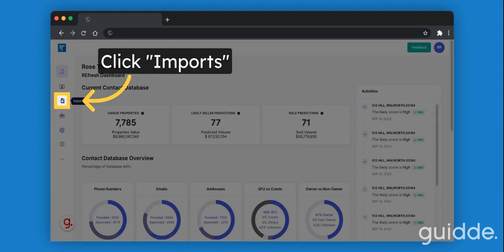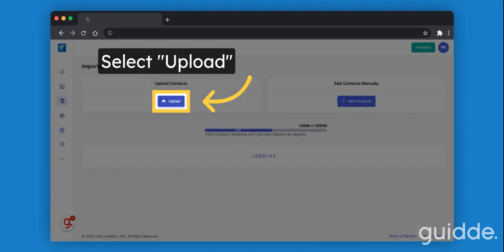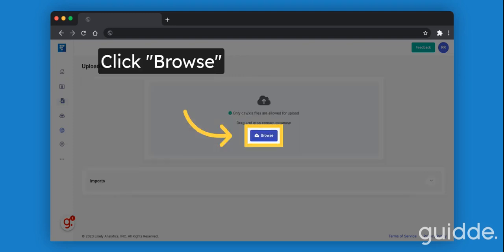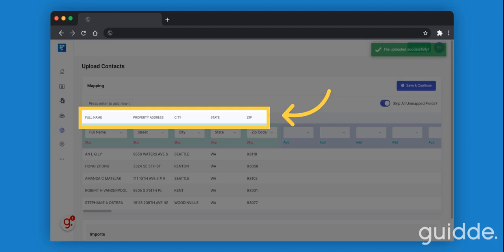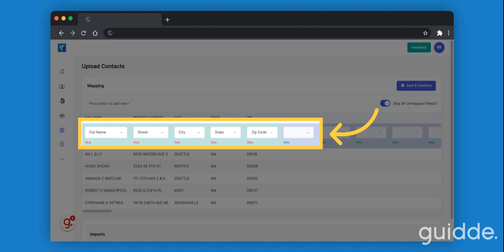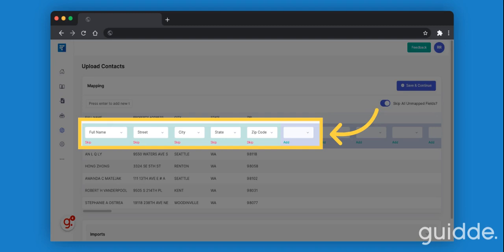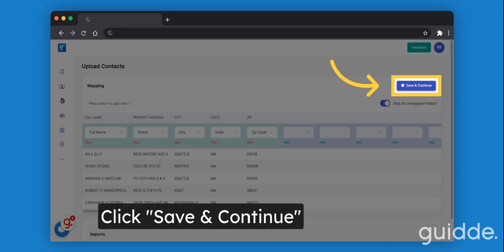REfresh Engine Guide - Mapping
If you found this helpful, join our private facebook group AI Empowered Agents to get weekly tips and tricks on how to use AI in your real estate business. See you there!

Get started today for FREE using Likely.AI's REfresh Engine just go

Remember its your data, if you don't start leveraging it with AI, someone else will! Don't let your competition steal deals from your database... get started using AI in your business today!!

Learn more about Likely.AI and what we do to help real estate professionals